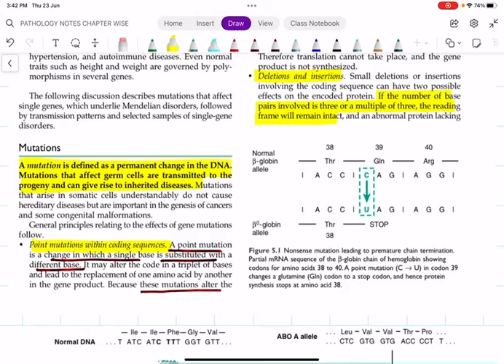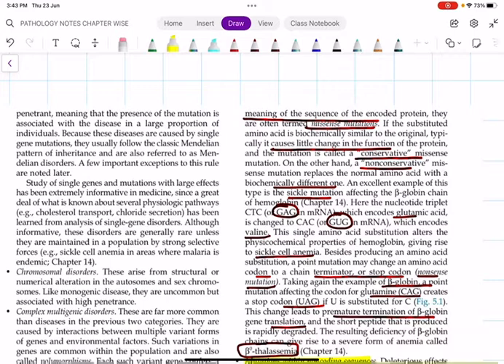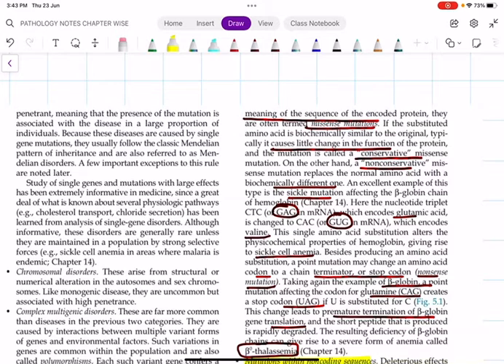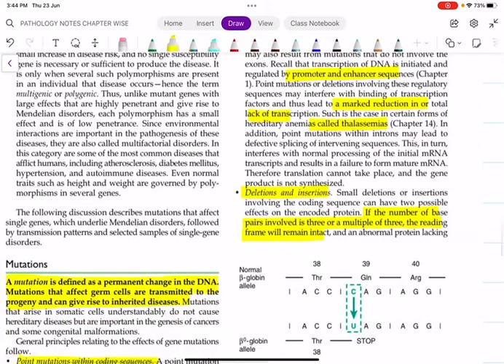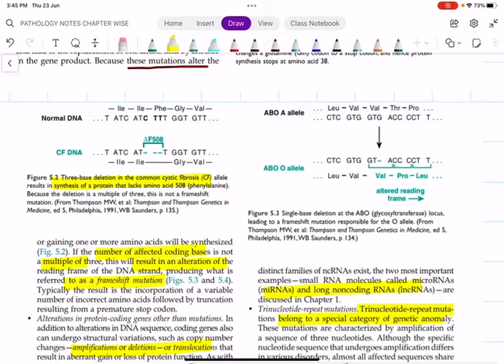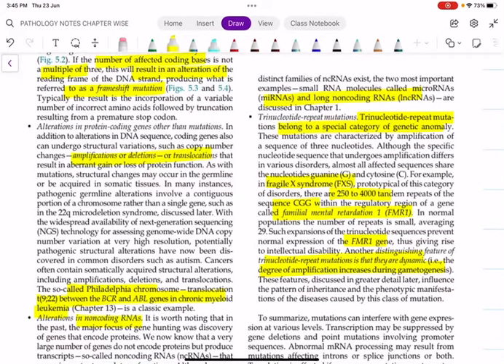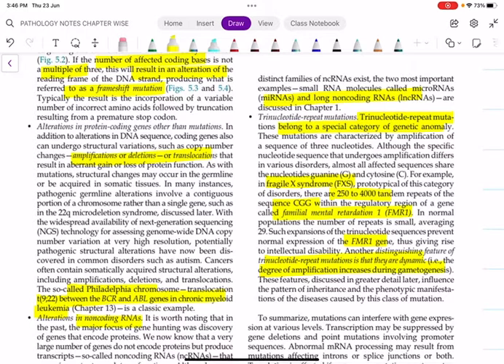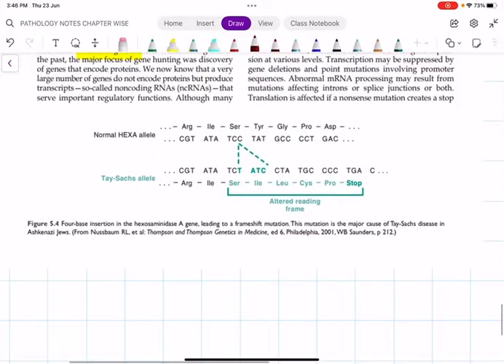GENETICS DAY 2 - MUTATIONS